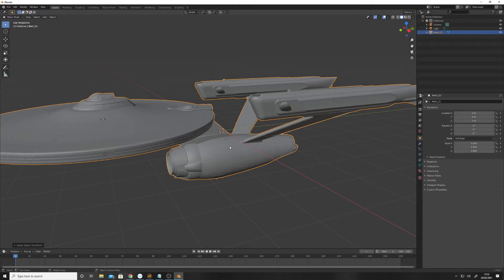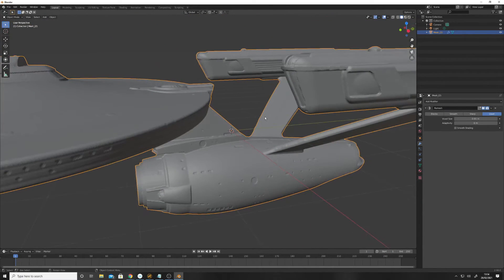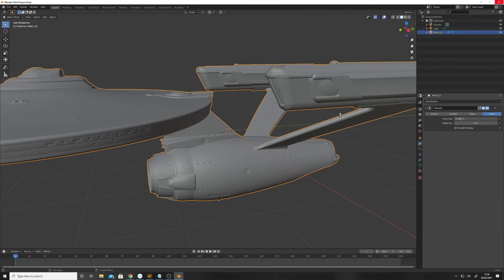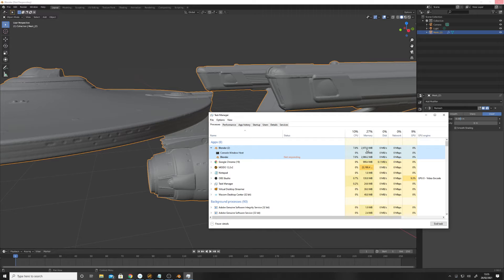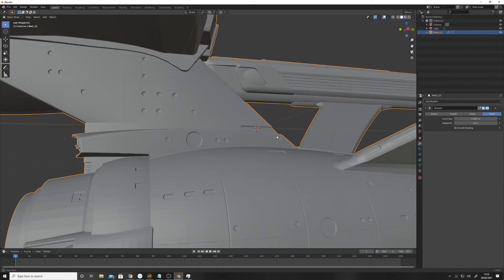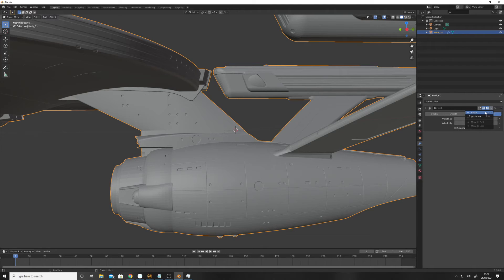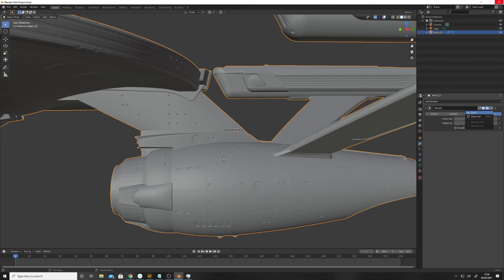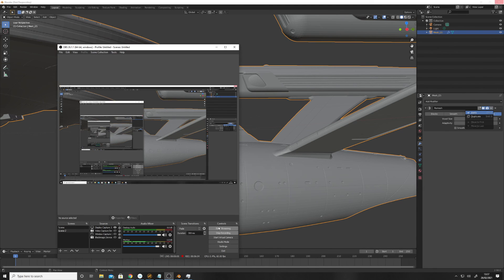creating watertight mesh in Blender for 3d printing